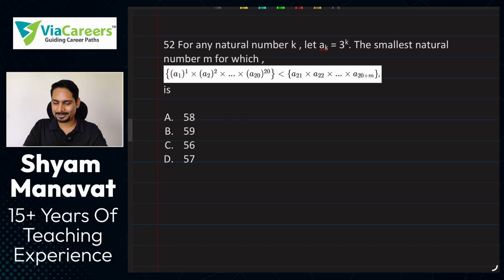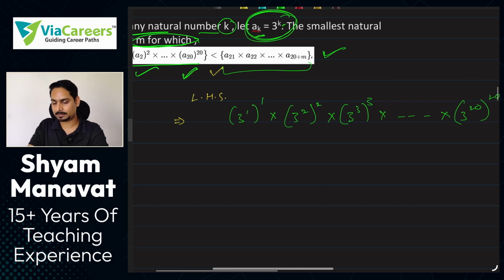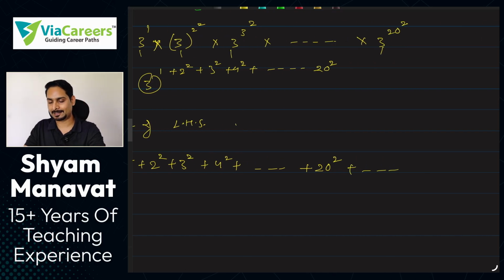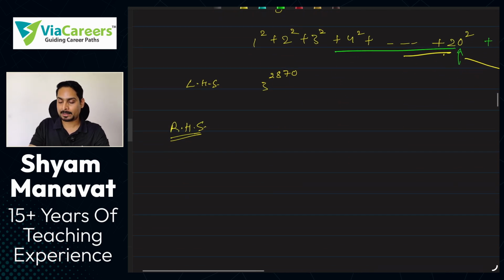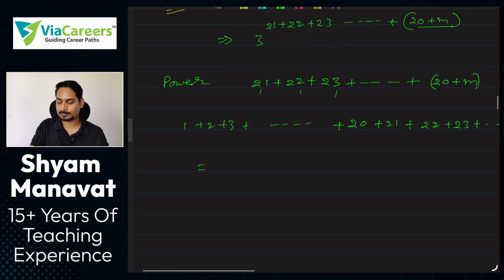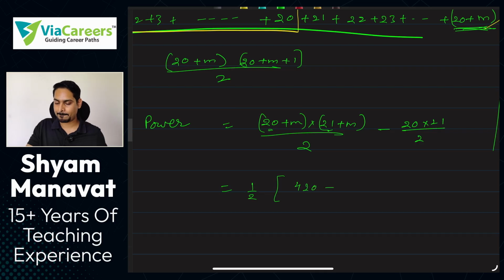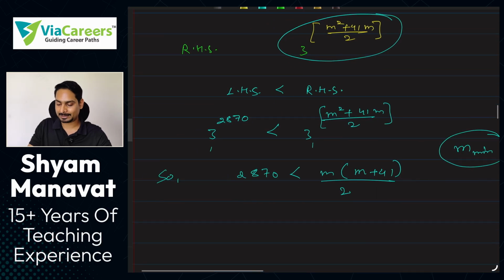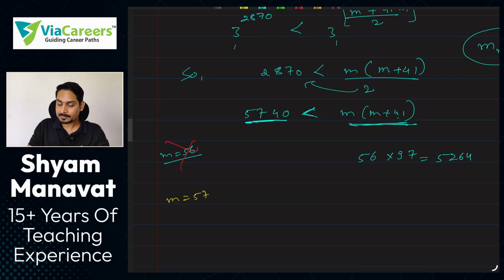The Progression Ques That Builds Real CAT 2026 Quant Logics | Min Value of m | Quant Weekly Treat 06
Start Your CAT 2026 Preparation Today with ViaCareers Full Courses – Grab Your Limited-Time Discount Before It Ends!

Connect on WhatsApp for CAT 2026 Counselling: 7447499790

Welcome to Quant Weekly Treat – Episode 06 🔥

In this series, we solve one high-quality CAT-level Quant question every week to help CAT 2026 aspirants understand the exact level and approach required in the exam.

This week’s question is based on Progressions, Exponents & Inequalities — an important CAT Quant combination that tests logical simplification and pattern recognition skills.

Learn how to:
✔️ Identify GP patterns quickly
✔️ Simplify lengthy expressions smartly
✔️ Convert products into exponential form
✔️ Apply inequalities logically
✔️ Avoid unnecessary calculations in CAT Quant
✔️ Solve progression-based CAT questions efficiently

Shyam Sir (15+ years of teaching experience) explains the complete solution in a structured and beginner-friendly way, making this session useful for both beginners and advanced CAT aspirants.

This question helps CAT 2026 aspirants improve:
✔️ Mathematical interpretation skills
✔️ Logical simplification ability
✔️ Pattern recognition speed
✔️ Expression handling techniques
✔️ CAT-level Quant problem-solving approach

⏱️ Timestamps

00:00:00 - Introduction to Progressions Question for CAT 2026
00:00:31 - Understanding the Question Logic
00:01:22 - Simplifying the Left-Hand Side (LHS)
00:06:23 - Breaking Down the Right-Hand Side (RHS)
00:11:58 - Applying the LHS less than RHS Condition
00:13:07 - Finding the Minimum Possible Value of m
00:13:14 - Smart Options Elimination & Discussion
00:15:40 - Final Answer & Key Takeaways

🎯 Ideal for:

CAT 2026 aspirants targeting high percentiles
Students struggling with Quant basics
Anyone preparing for XAT, SNAP, NMAT, CMAT & other MBA entrance exams

Start your CAT 2026 preparation with strong fundamentals and the right strategy.

📲 CONNECT WITH VIACAREERS

👍 Like the video — it helps us reach more CAT aspirants
💬 Drop your answer & doubts in the comments — Shyam Sir answers everyone!